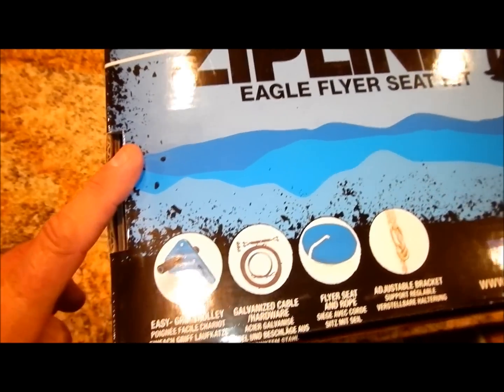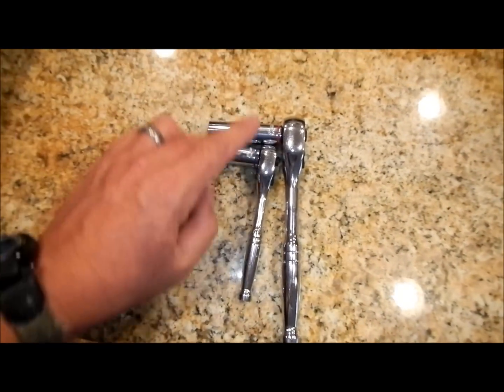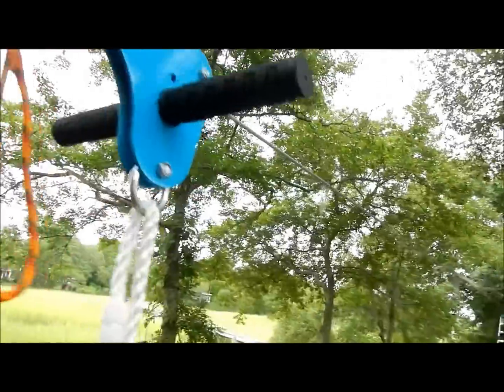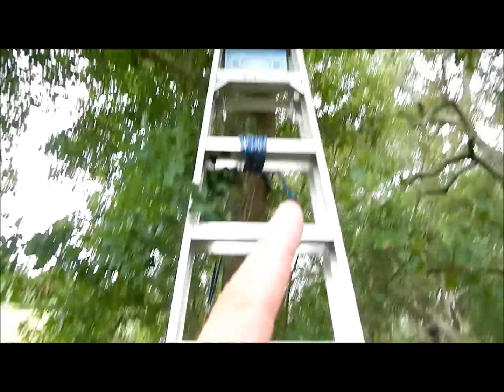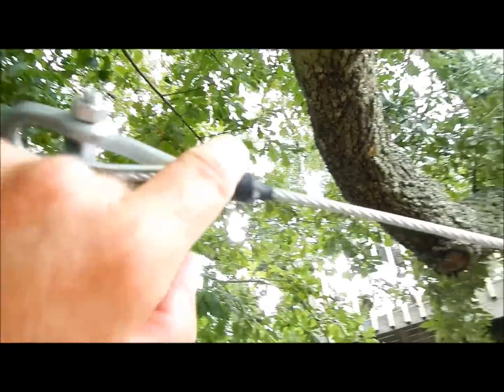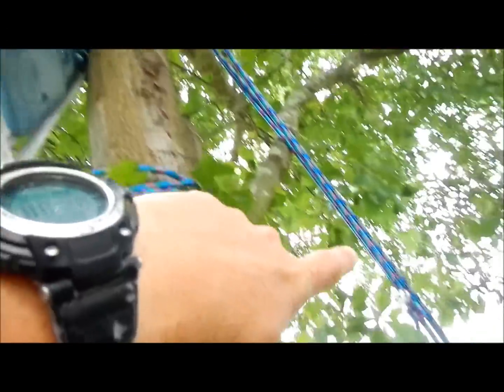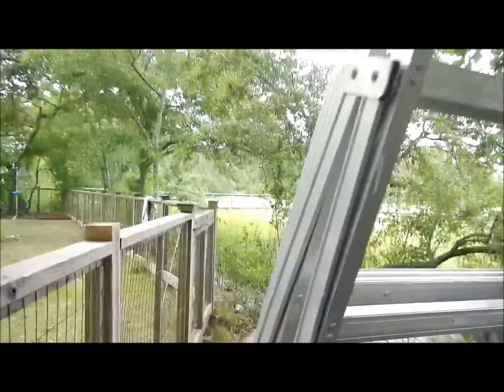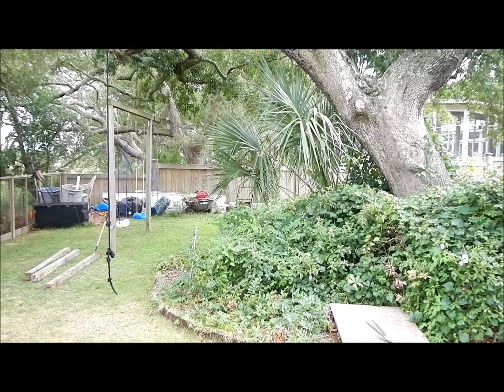Slackers ZIPLINE Installation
With the Eagle Flyer Seat Kit included